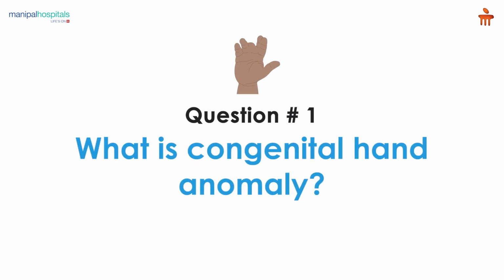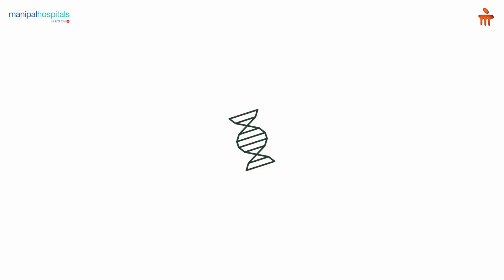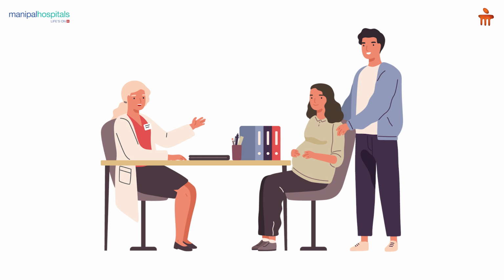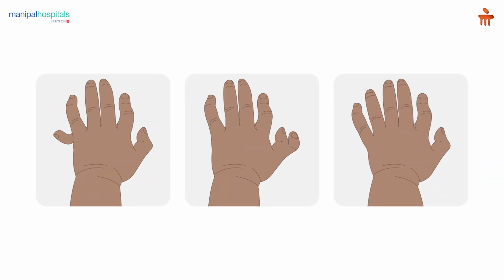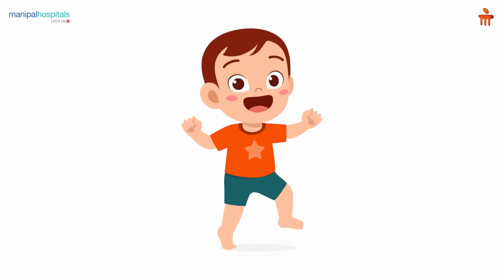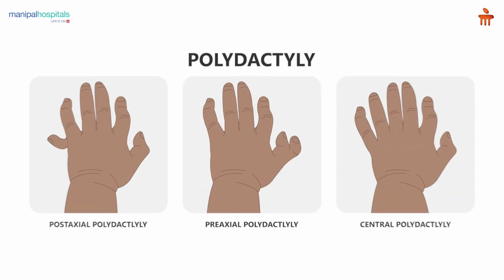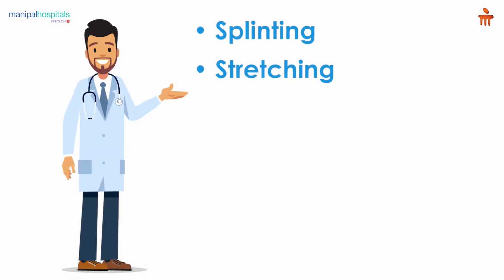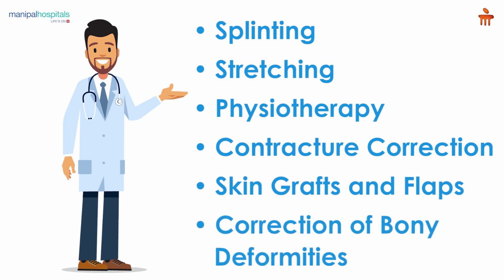Congenital hand anomalies | Plastic Surgery | Dr. Ramani C. V | Manipal Hospital Whitefield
Dr. Ramani C. V, Consultant - Plastic, Reconstructive and Cosmetic Surgery, Manipal Hospital Whitefield, speaks about congenital hand anomalies. He shares some of the available treatment options for the same. Watch the video to know more.